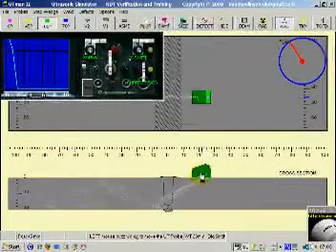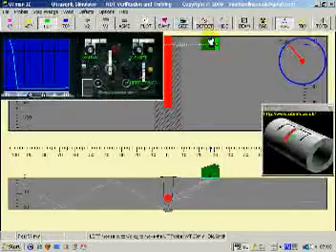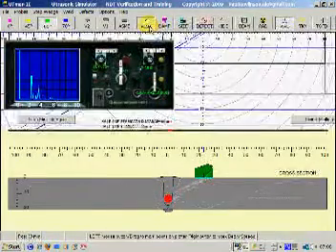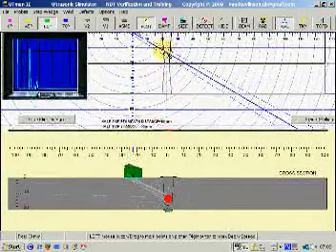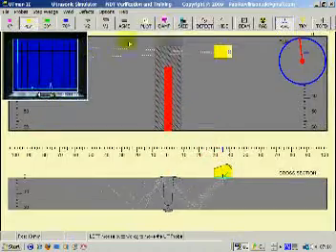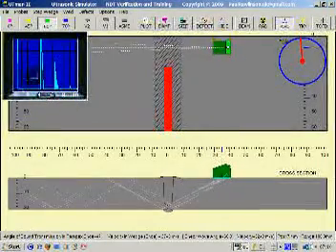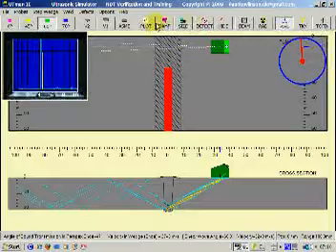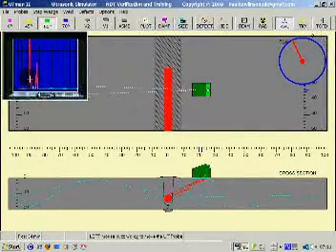Angle Probe using the V2 calibration block.mpg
UTman is a weld ultrasonic simulator, designed to save you thousand of dollars in manual ultrasonic training.  TOFD AUT
Very important for UT examinations and test such as PCN, CSWIP, ASNT etc
A great welding inspection training tool.